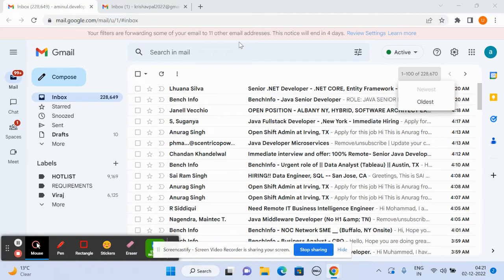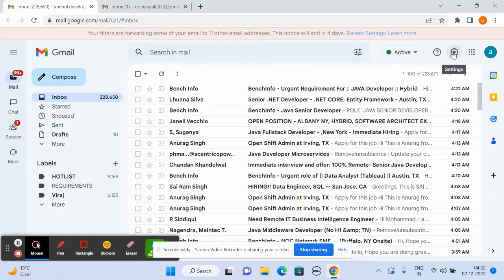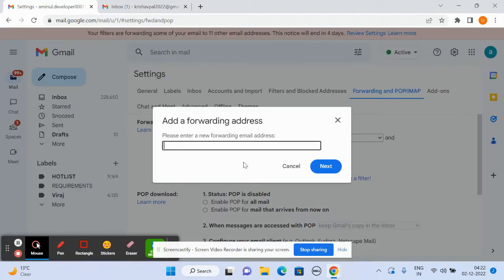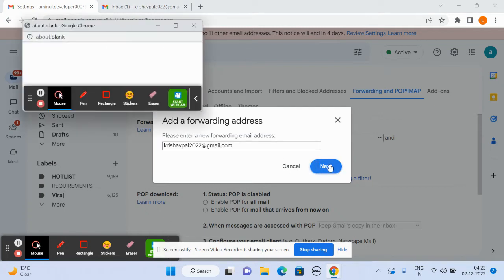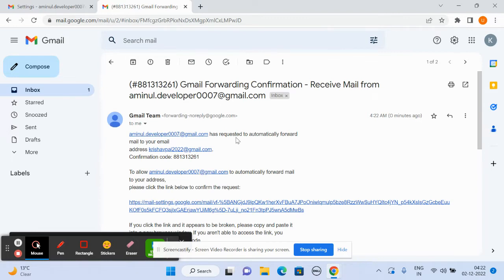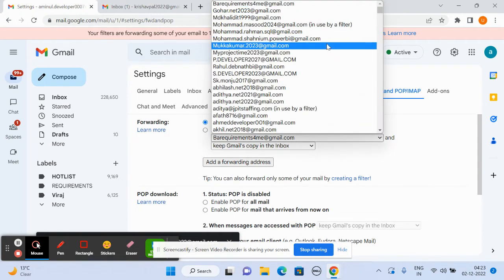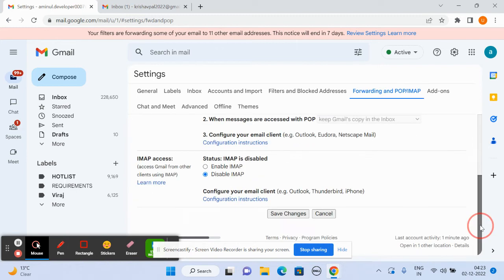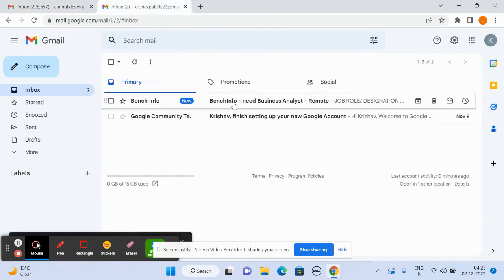Part 3 How to Forward Gmail Emails to another Gmail account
How to set GMAIL FORWARDING
WAYS TO GET A COPY OF EMAIL
How to Open Gmail ID, Send, Read, Reply, Forward Mail - in Hindi, Email Kaise bheje?
How To Make Emails Go To A Specific Folder Gmail
How to Add Another Email Account to Gmail (Two Easy Ways)